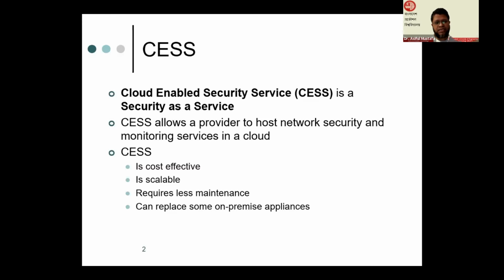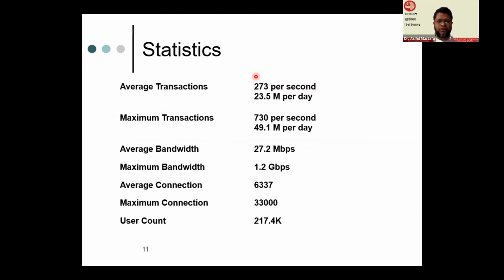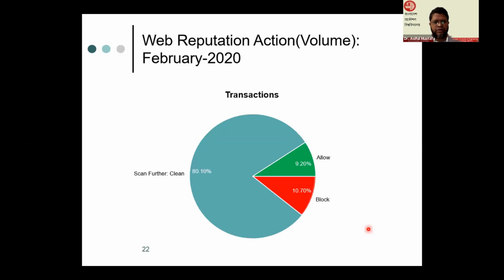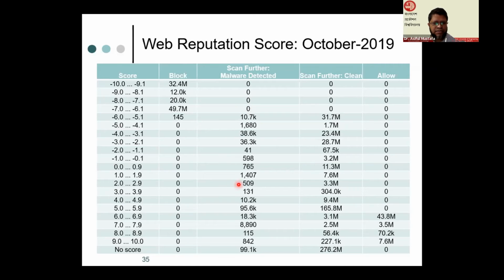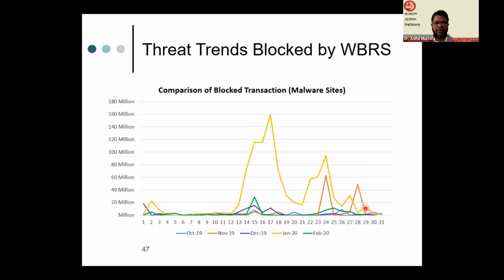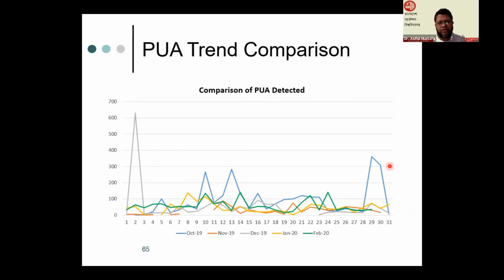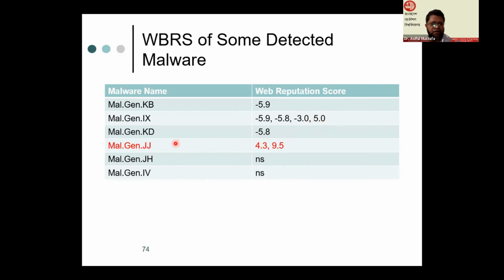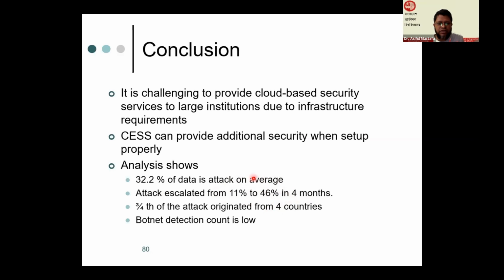PH2 D3S1 - CESS for Malware Detection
Asi@Connect DCNDS Series 2 Virtual Workshop: Botnet Mitigation Best Practices and System Evaluation.

18-20 Nov. 2020, Philippines